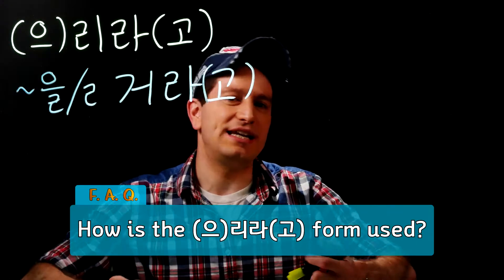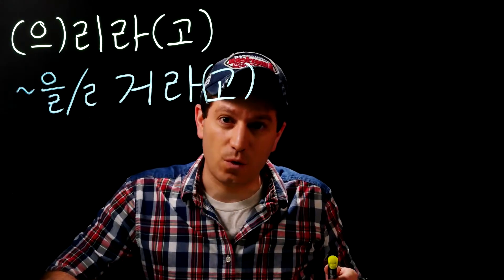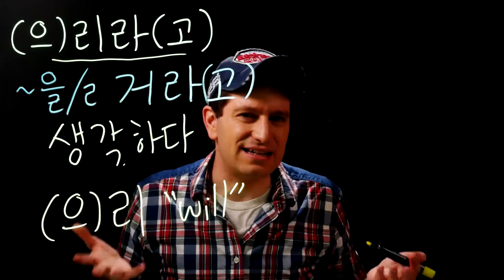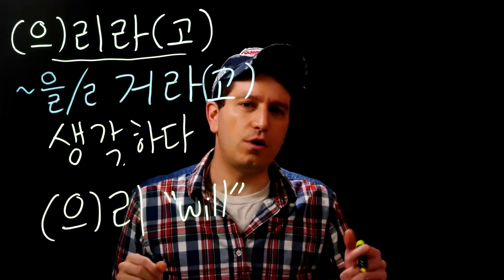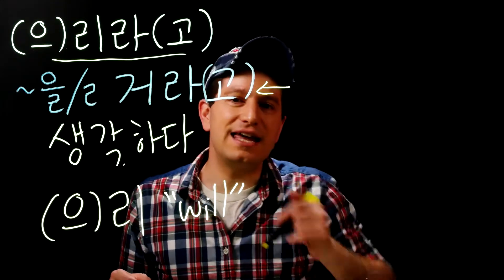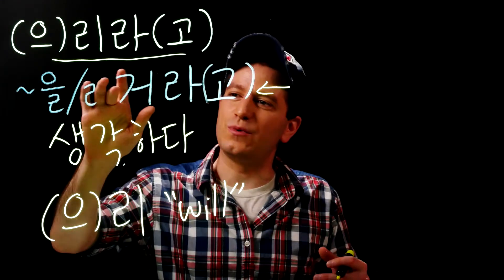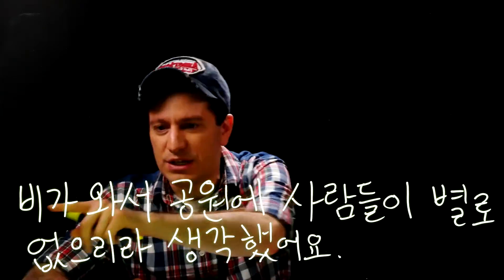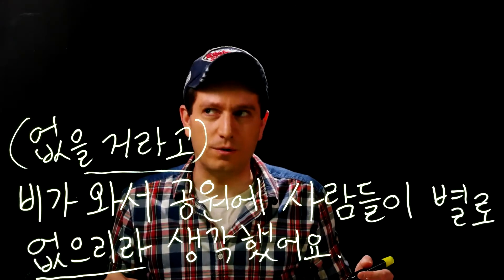(으)리라(고) - Intermediate Grammar | Korean FAQ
Let’s learn how to use the intermediate level future tense grammar form (으)리라(고), both on its own and together with other verbs.